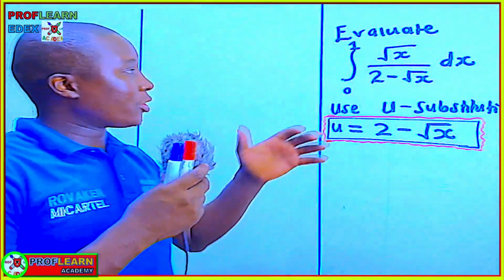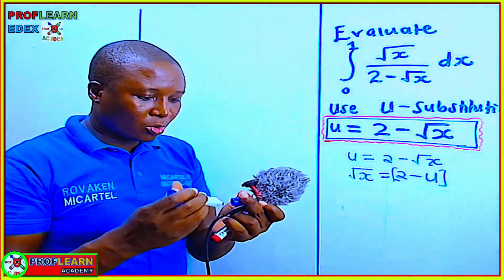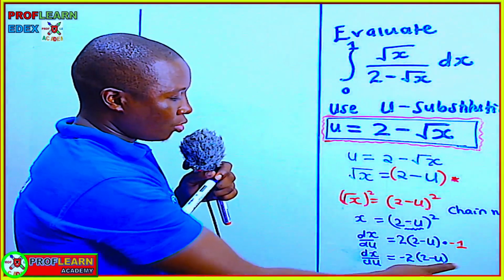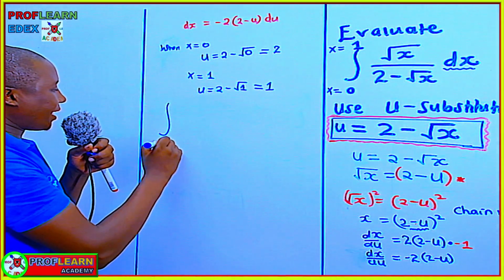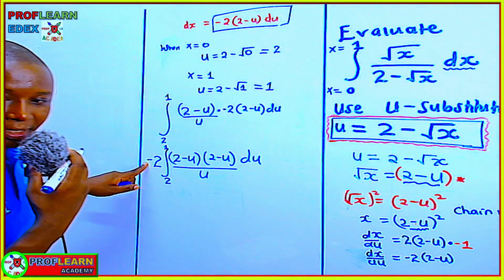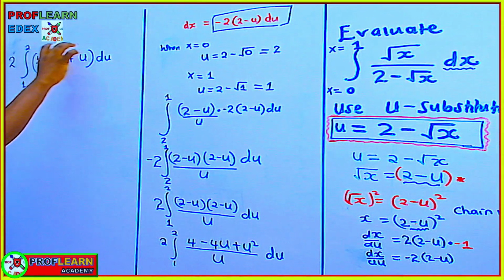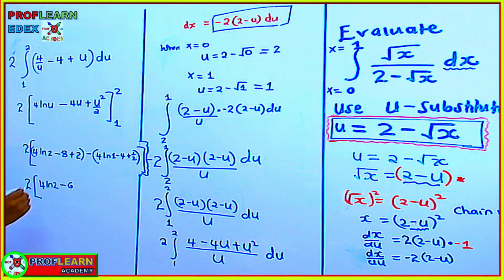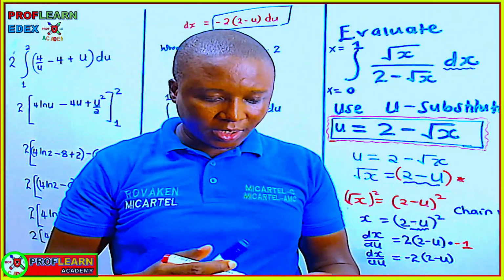INTEGRATION U-SUBSTITUTION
U-SUBSTITUTION